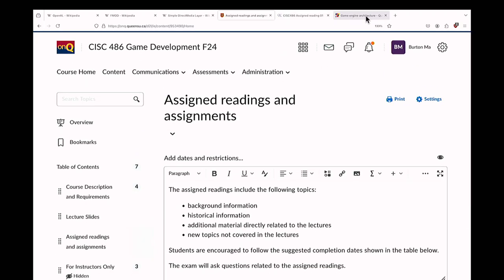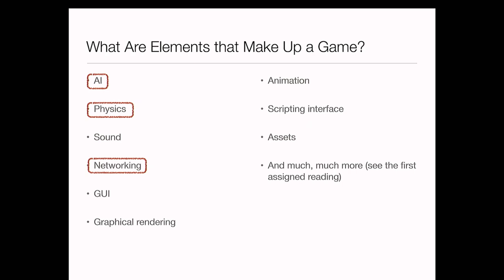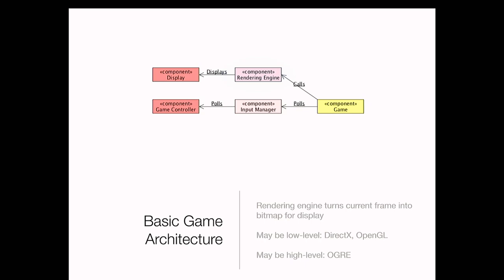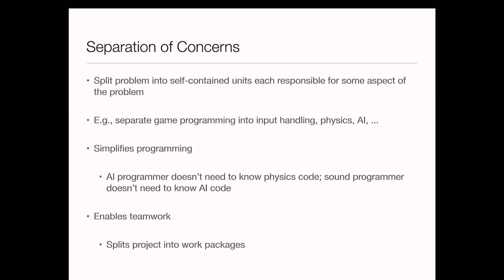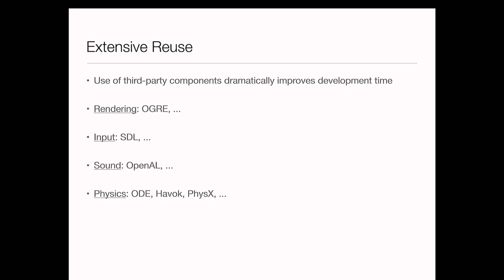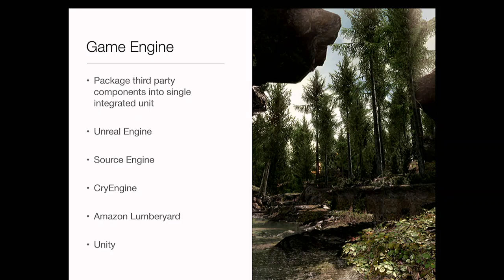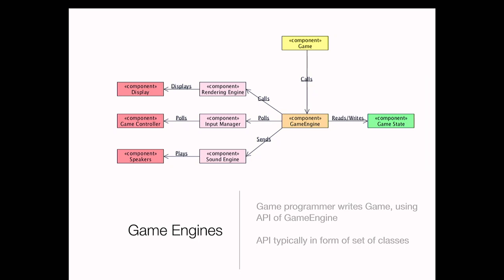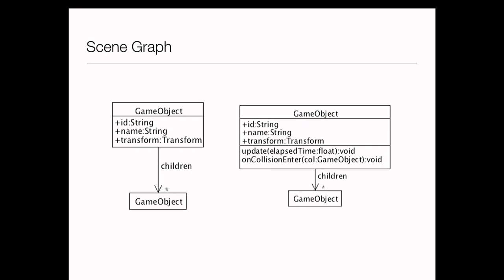2024-09-03 Course introduction; Game architecture